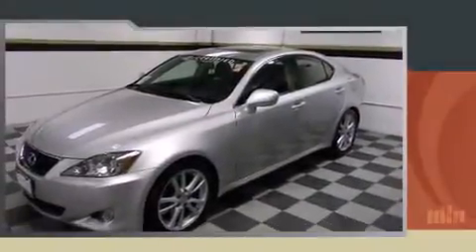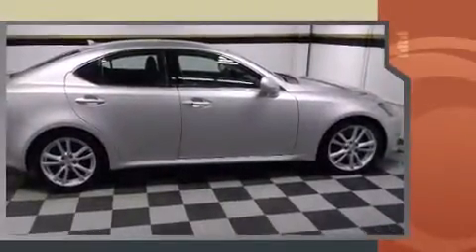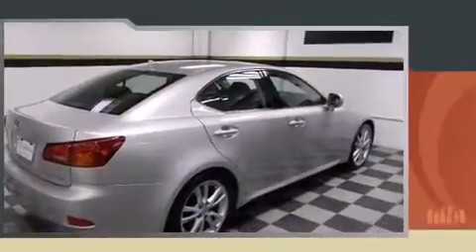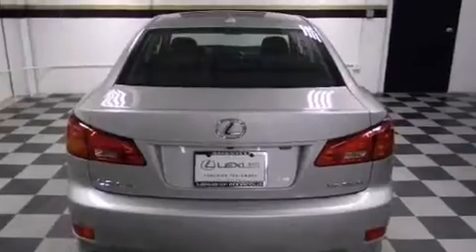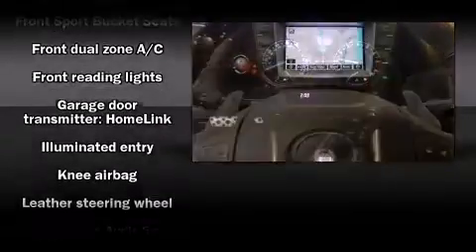2007 Lexus IS 350 in Annapolis, MD 21409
Sheehy Lexus Pre-Owned
121 Ferguson Road
in Annapolis, MD 21409

Come test drive this 2007 Lexus IS 350. This 4 door, 5 passenger sedan still has fewer than 60,000 miles! Under the hood you'll find a 6 cylinder engine with more than 300 horsepower, providing a smooth and predictable driving experience. Lexus infused the interior with top shelf amenities, such as: leather upholstry, front and rear reading lights, a power seat, a trip computer, tilt and telescoping steering wheel, cruise control, and power windows. Everything is where it ought to be, from the dashboard controls to the door locks and window controls. For drivers who enjoy the natural environment, a power moonroof allows an infusion of fresh air. With side curtain airbags supplementing the rest of the safety network, you can be assured that you and your passengers will experience top-tier protection. A Carfax history report provides you peace of mind by detailing information related to past owners and service records. We pride ourselves on providing excellent customer service. Please don't hesitate to give us a call.